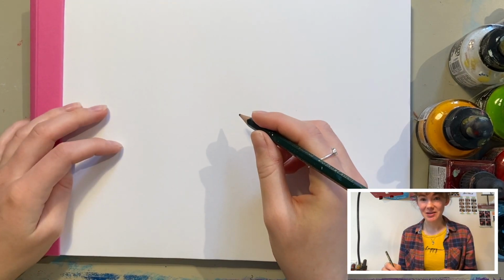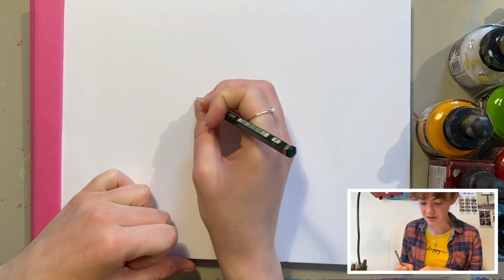Alicia Hayden - How to draw a kestrel